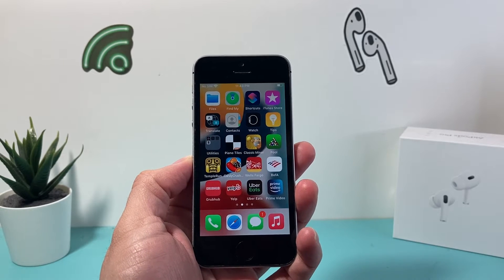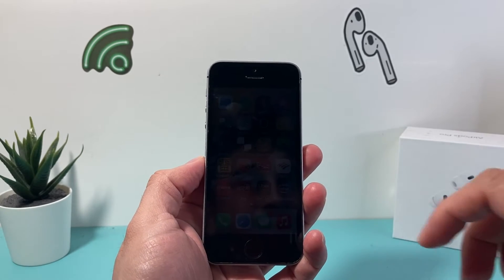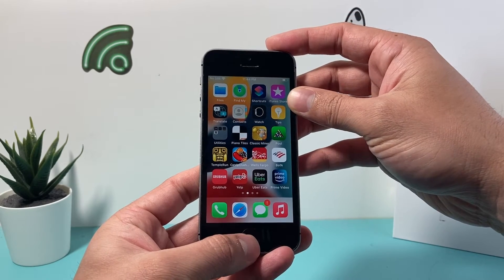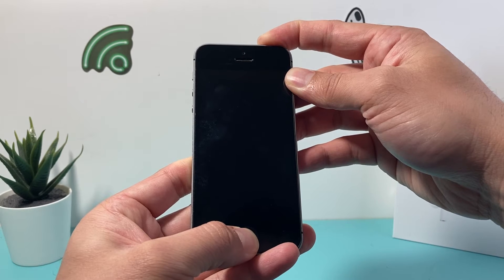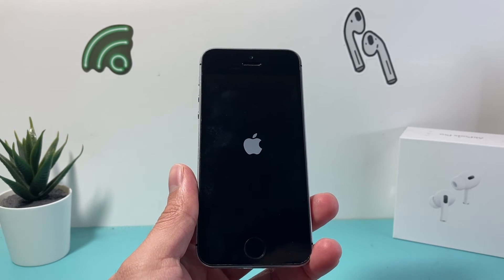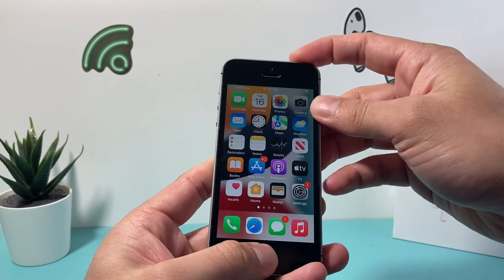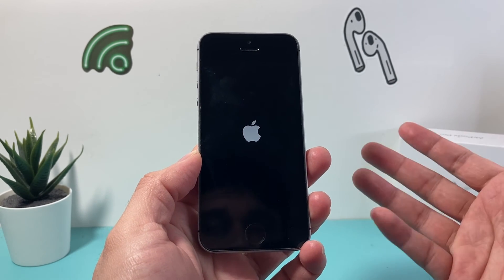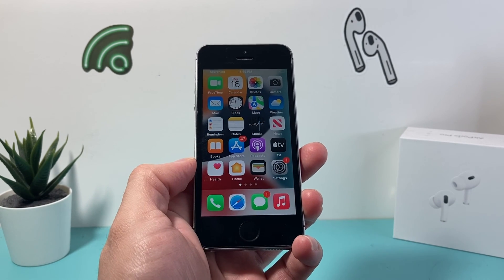How to Force Restart Stuck or Frozen iPhone SE 1st Gen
Stuck or frozen iPhone SE 1st Generation? To fix this issue, you can quickly force restart it! In this video we show you how to force restart a frozen or stuck Apple iPhone SE first generation. This method is safe and will not delete any personal information and data.